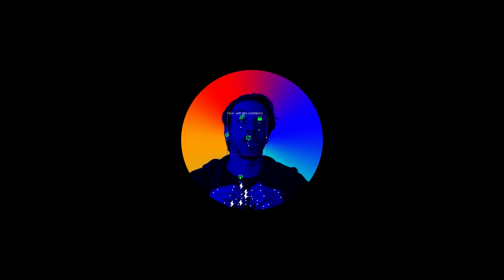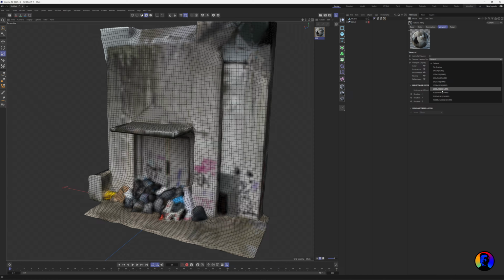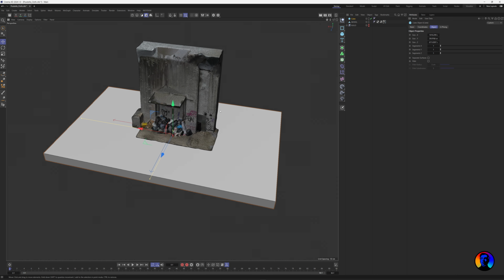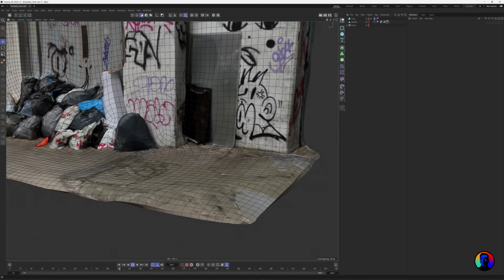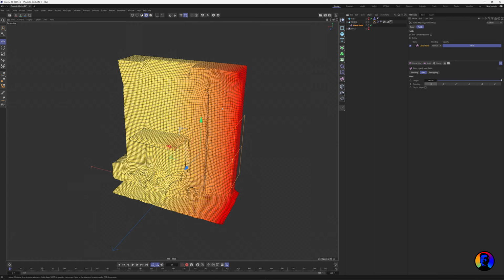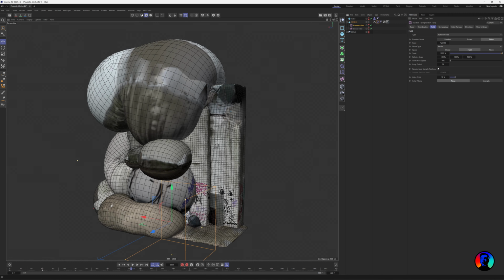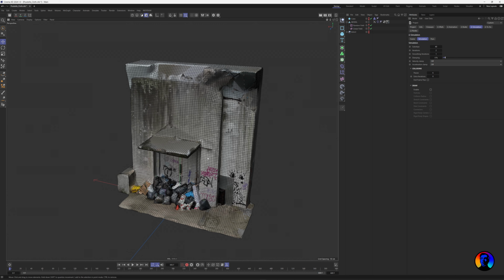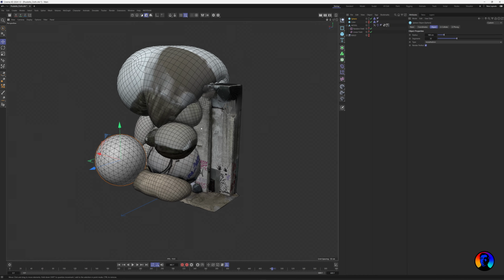Inflating Photogrammetry [ Cinema 4D ] - Part 02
A tutorial that explain how to add and control realtime cloth simulation in cinema 4D.
00:18 Positioning in Cinema 4D
02:39 Collider and Cloth Tag
03:53 Vertex weight
04:34 Simulation